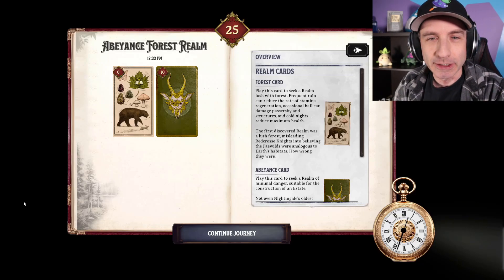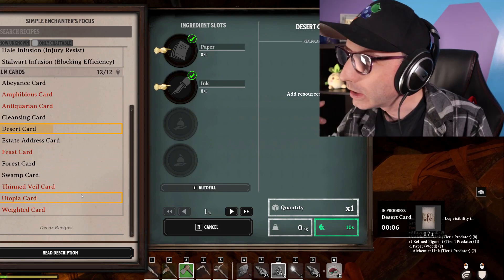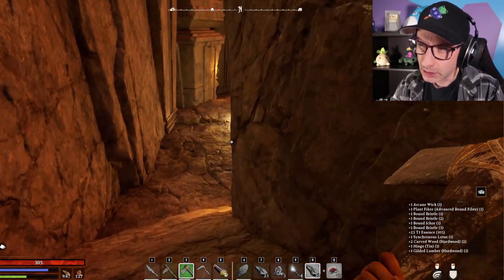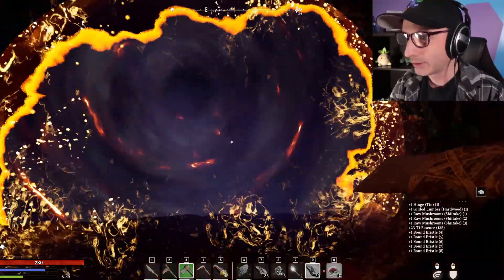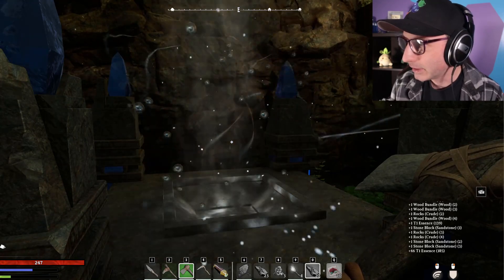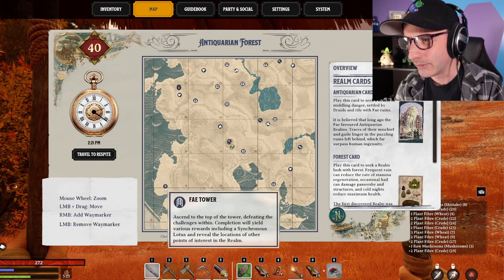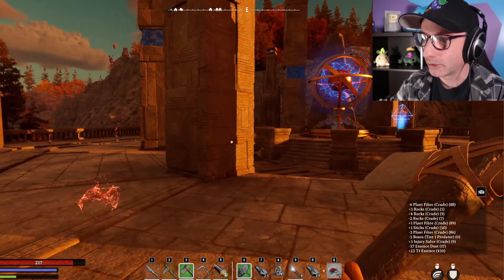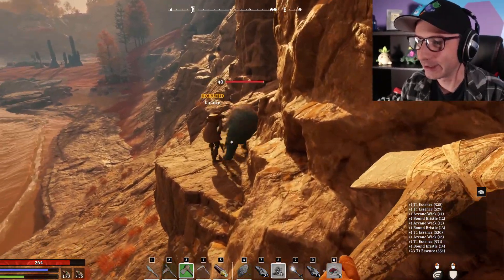SPOILER: I HAVE NO IDEA HOW TO DO THINGS (Nightingale #2)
The journey through Nightingale continues with the next stage in our journey, finding a Desert Herbarium realm! But a big obstacle stands in our way: Not clearly following directions. Also, Happy Easter! Can you find a secret Easter egg in this video tailored to a very specific type of viewer?